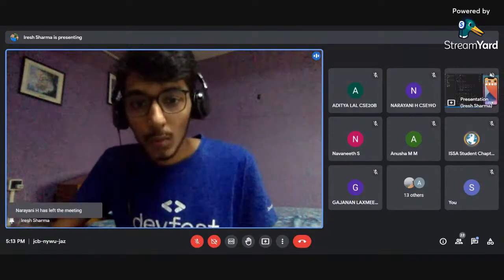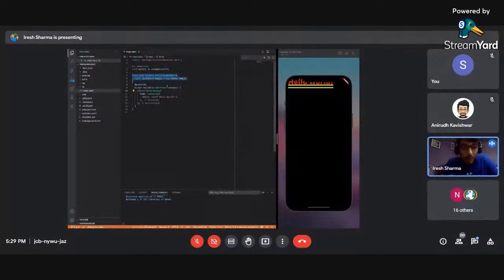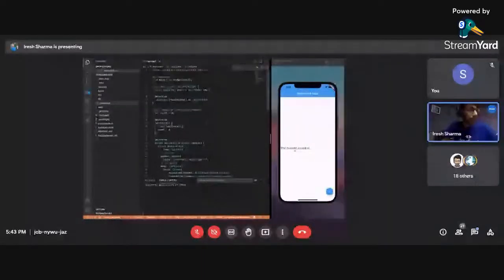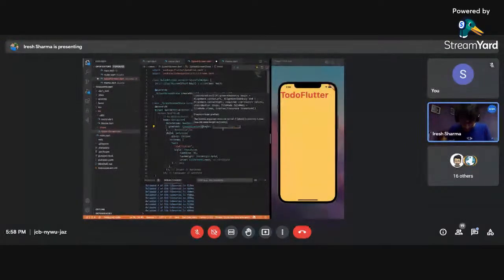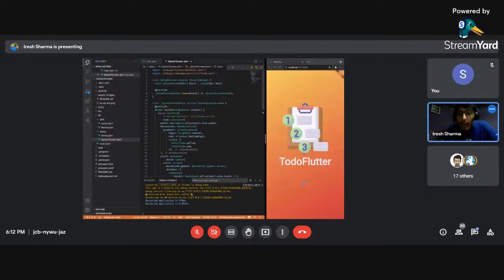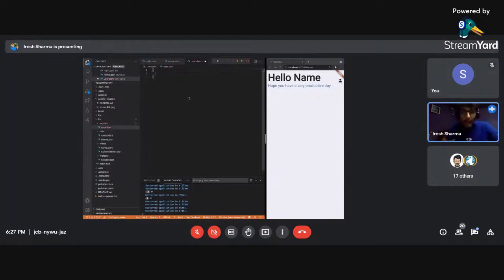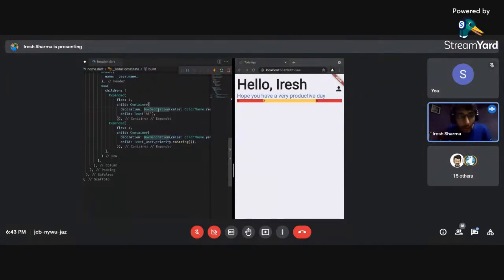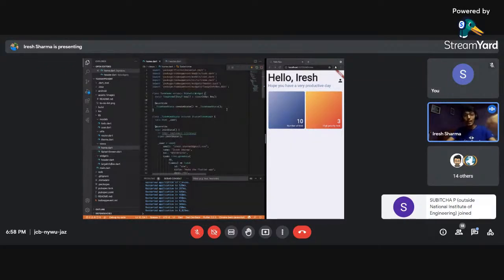Flutter - Let's Get You Started (DAY 2)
Day2 of a 3-Day hands-on session where you can learn all the fundamentals to get you started on your journey with Flutter.

Simply put flutter is a UI framework for cross-platform development, making it really easy for anyone and everyone to build reactive, beautiful and modern apps for anything and everything that has a screen, but
it's mainly used to cross-platform mobile with the very recent stable release for Web and macOS.

Agenda

Day 2 : Covering the rest of the topics:
1. Navigation
2.Using third-party packages
3.Animations

**Firebase**
Use Firebase products together to solve complex
challenges and optimize your app experience.
Personalize your onboarding flow, grow user
engagement, or add new functionality with Firebase.

The event is going to be conducted by Mr Iresh Sharma,a CSE student from The National Institute of Engineering. He is a budding Fullstack developer.